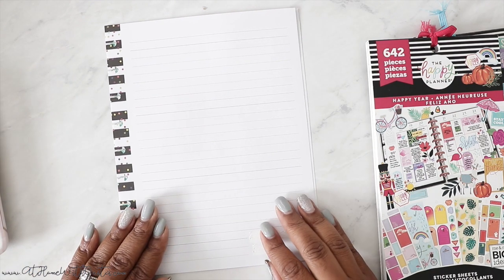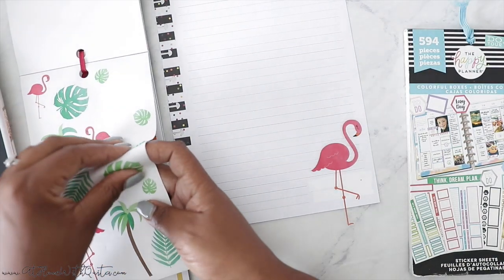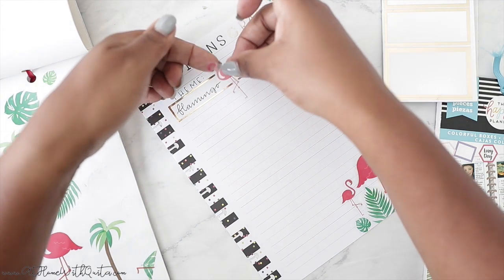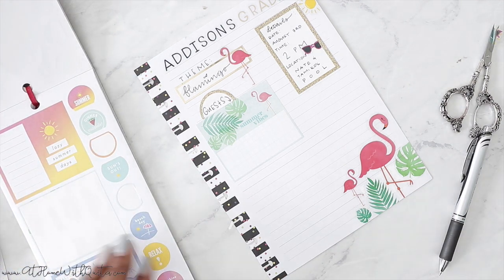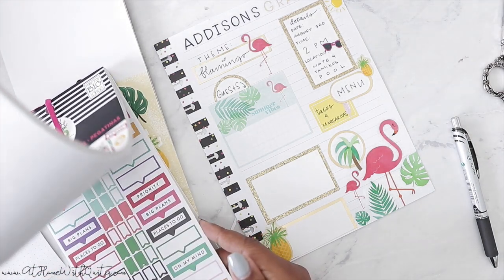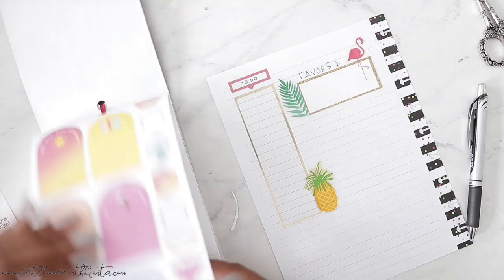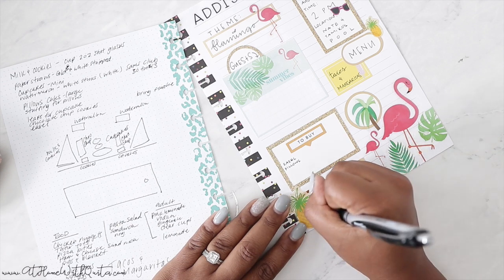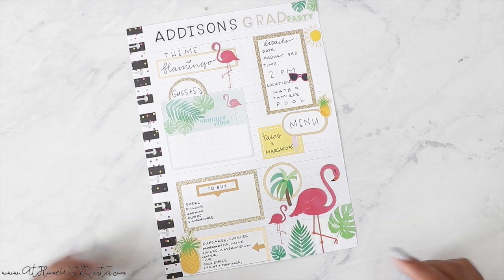DIY Party Checklist | At Home With Quita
Hey There,
Today I’m Doing a DIY Party Checklist for Addisons upcoming Flamingo themed Grad Party

 → ♡ TOOLS ♡
 → ♡ PENS ♡
Tombow Pens
 → ♡ HALF SHEETS ♡
4 pack
 → ♡ PUNCH ♡
Large Zipper Pen Case
Storage Case
 → ♡ DASHBOARDS ♡
 → ♡ DIVIDERS ♡
 → ♡ PEN LOOP ♡
Black and Pink
 → ♡ POCKET FOLDERS ♡
 → ♡ PAGE PROTECTOR ♡
Classic Size
 → ♡ STICKERS ♡
Carpe Diem Labels

→ Camera: Canon 80 D OR Cannon SL2
 → Computer:
→ Hand Stabilizer
 → Backdrops:
Small Vinyl
2 in One